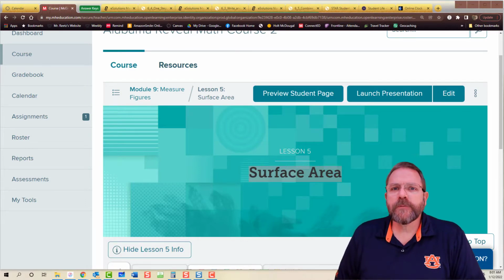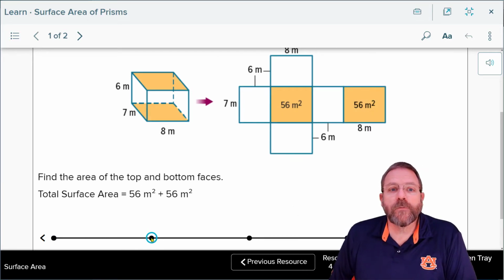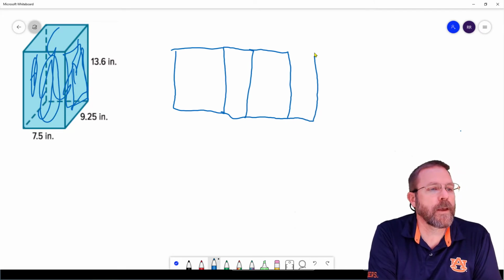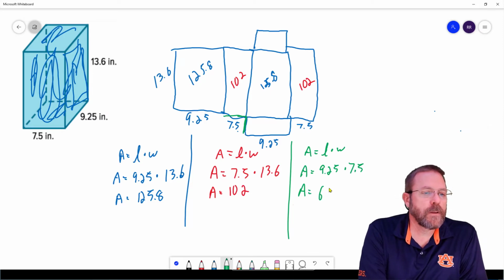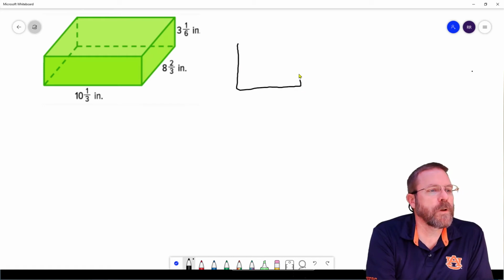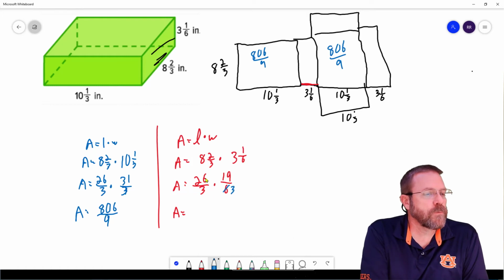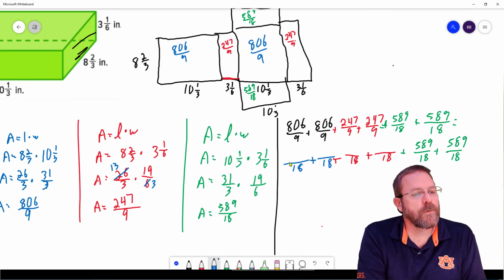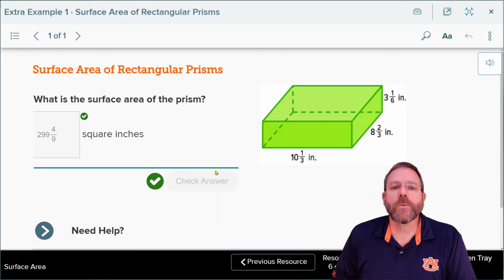9-5 Surface Area (Part 1)